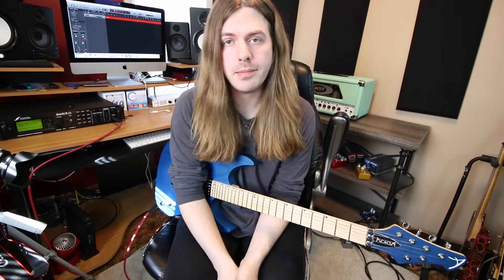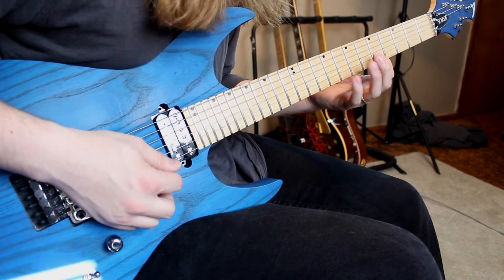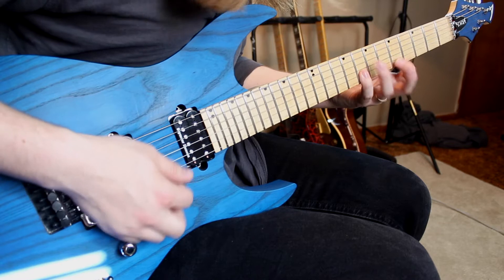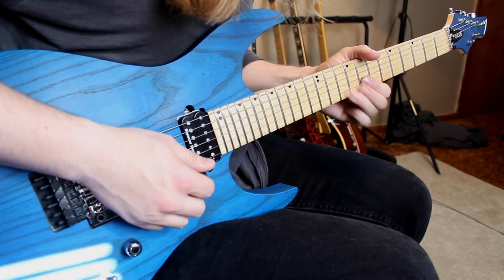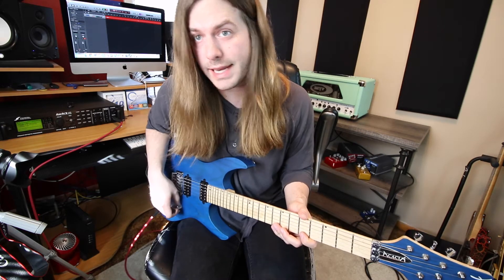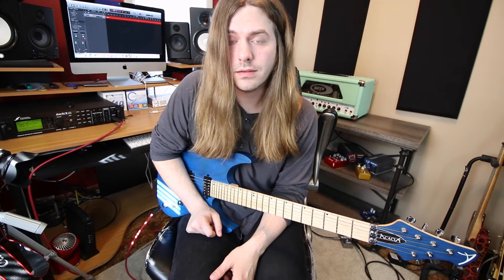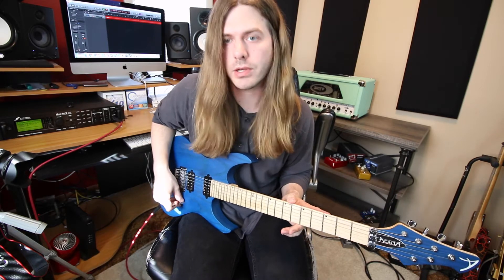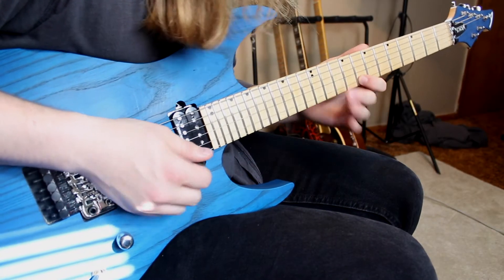Lead Guitar Techniques: 5 ways to Spice up a Lick | Guitar Control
Learn lead guitar techniques you can use in your playing now. Robert Baker shows you how to play lead guitar by giving you 5 ways to spice up your guitar licks.

SKIP AROUND

0:54 The lick
1:35 Ex. 1
2:25 Ex 2
3:27 Ex 3
4:28 Ex 4
5:30 Ex 5

This Guitar Control video is about lead guitar techniques, lead guitar licks, and how to play licks on guitar